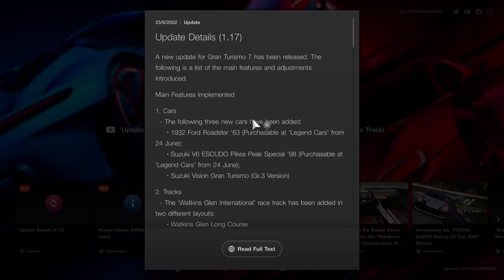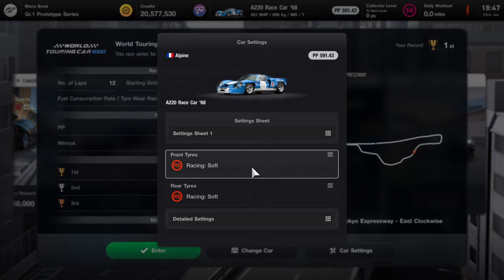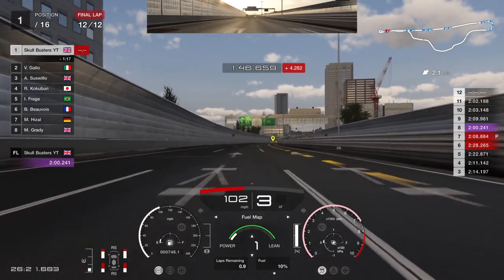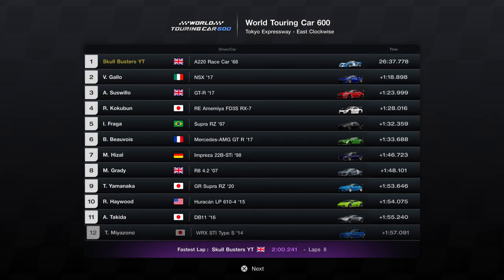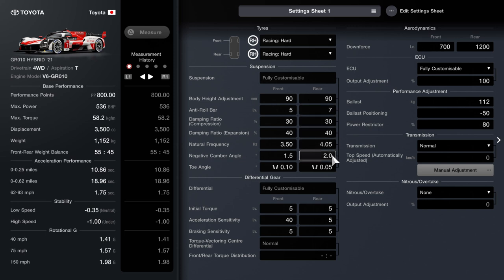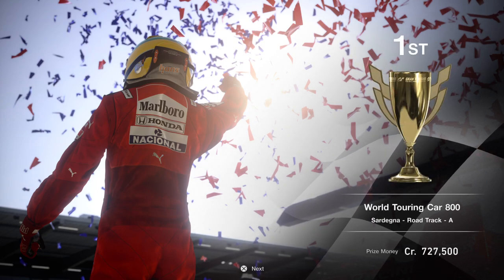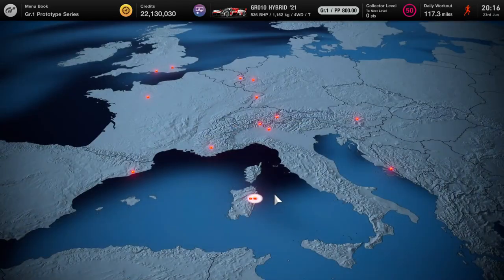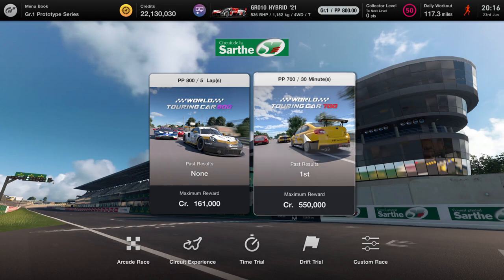1.9 MILLION Credits Per Hour - GT7 Update 1.17 Money Best Farm Methods (Gran Turismo 7 Money Grind)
00:00 Intro
00:23 Tokyo Car & Setup
01:30 Sardegna Car & Setup
02:30 Le Mans Car & Setup

1.9 MILLION Credits Per Hour - GT7 Update 1.17 Money Best Farm Methods (Gran Turismo 7 Money Grind)